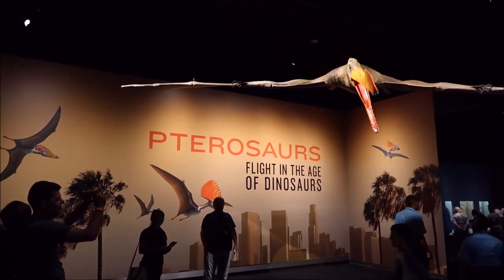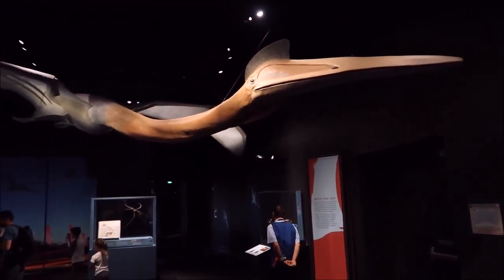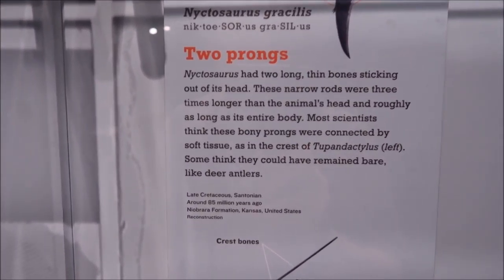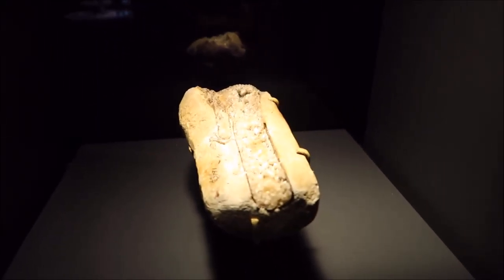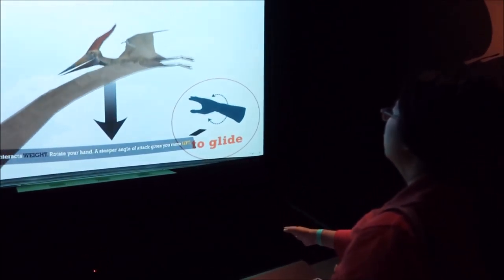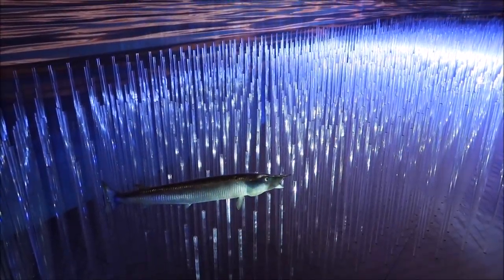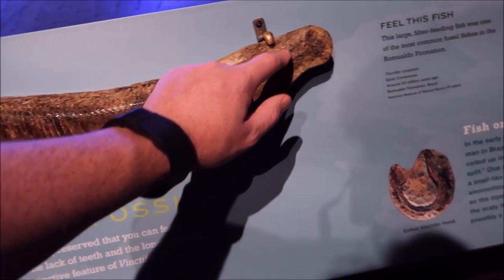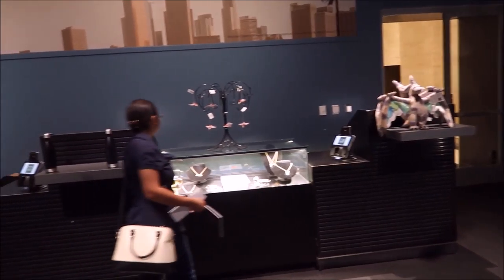Pterosaurs: Flight in the Age of Dinosaurs Exhibit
Our first major stop at the museum was the special exhibit, "Pterosaurs: Flight in the Age of Dinosaurs."  It was a great showcase of fossils, displays, and interactive attractions.

Copyrights are retained by their owners.